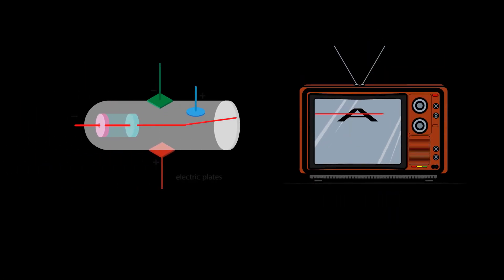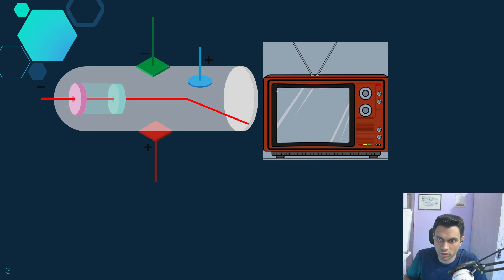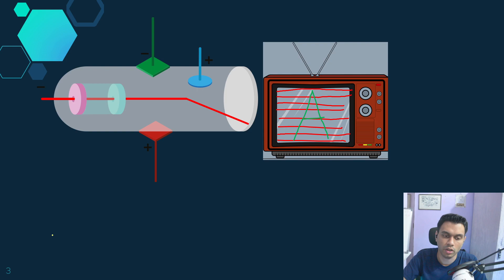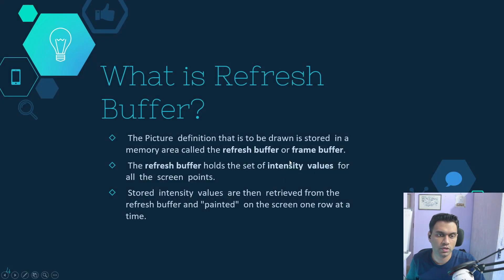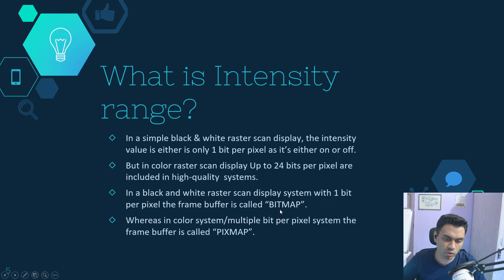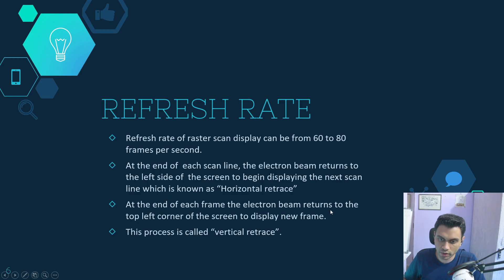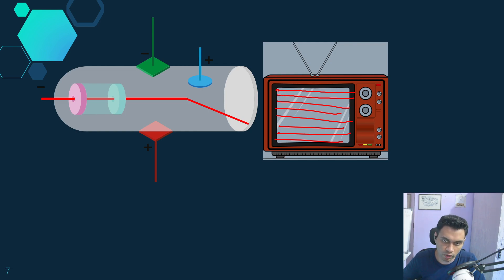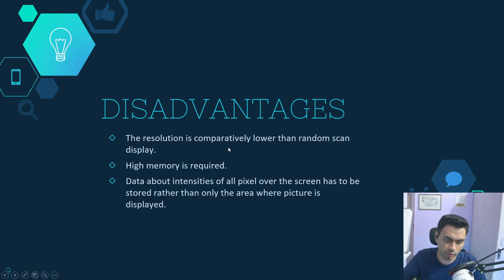Raster Scan Display In Computer Graphics | raster scan and random scan in computer graphics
Raster Scan Display In Computer Graphics. Raster scan display is the most common type of display used in CRT televisions and monitors.
 In  a  raster-scan  system,  the  electron beam  is swept across the screen, one row at a time from top to bottom.
As the beam is swept across the row, the beam intensity is turned on and off to create a pattern of illuminated spots.
Refresh buffer
 The Picture  definition that is to be drawn is stored  in a  memory area called the refresh buffer or frame buffer.
 The refresh buffer holds the set of intensity  values  for  all  the  screen  points.
 Stored  intensity  values  are then  retrieved from the refresh buffer and "painted"  on the screen one row at a time.
Intensity range
In a simple black & white raster scan display, the intensity value is either is only 1 bit per pixel as it’s either on or off.
But in color raster scan display Up to 24 bits per pixel are included in high-quality  systems.
In a black and white raster scan display system with 1 bit per pixel the frame buffer is called “BITMAP”.
Whereas in color system/multiple bit per pixel system the frame buffer is called “PIXMAP”.
REFRESH RATE
Refresh rate of raster scan display can be from 60 to 80 frames per second.
At the end of  each scan line, the electron beam returns to the left side of  the screen to begin displaying the next scan line which is known as “Horizontal retrace”
At the end of each frame the electron beam returns to the top left corner of the screen to display new frame.
This process is called “vertical retrace”.
ADVANTAGES of Raster scan display
We can display real life images which have different shades.
The color range available is way bigger than random scan display.
DISADVANTAGES of Raster scan display
The resolution is comparatively lower than random scan display.
High memory is required.
Data about intensities of all pixel over the screen has to be stored rather than only the area where picture is displayed.